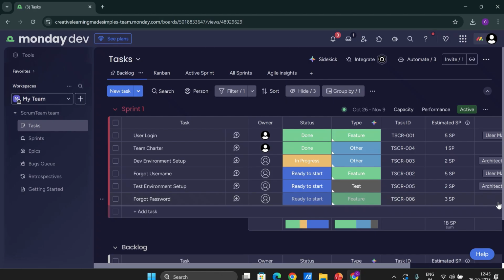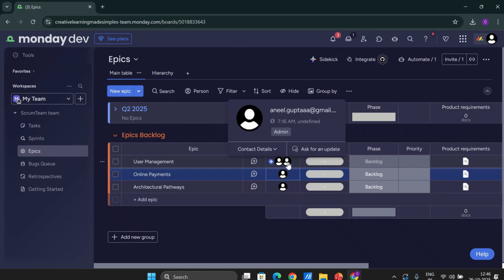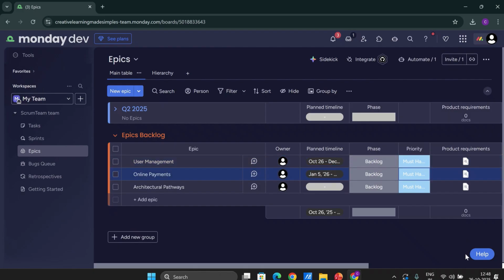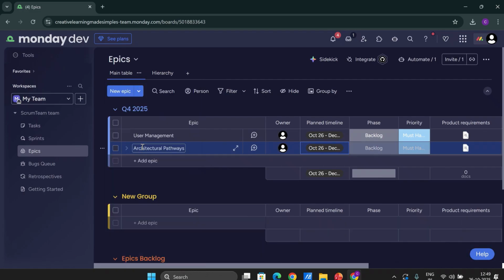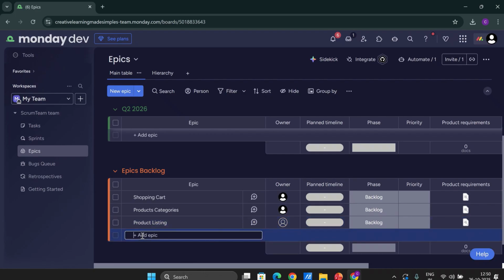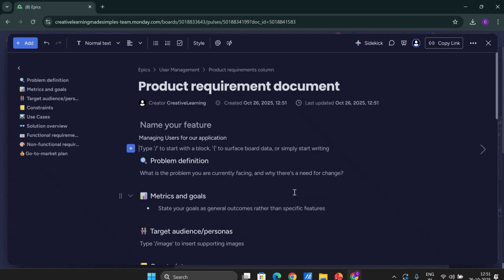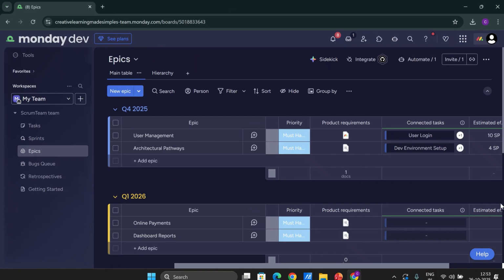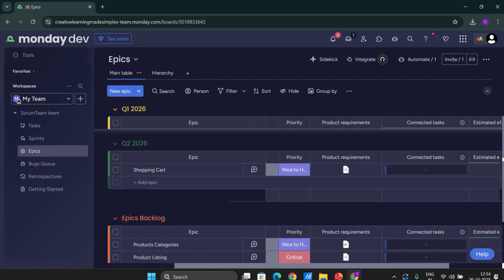Epics Management using Monday Dev |Quarterly Planning using Epics in Monday Dev |Epics Grouping Ep 2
🚀 Your hub for Agile, JIRA, Azure, PM Tools, IT Languages & IT insights 💡

Hi All, This is 2nd Video on Monday Dev Tool Learning Series. We will understand how to do Epic Management using Monday Dev tool:

1. How to Create an account with Monday Dev?
2. How to Create an Agile Workspace using Monday Dev?
3. How to Create Sprint, Start a Sprint
4. How to Create Epics and Tasks?
5. How to assign Epics to Tasks?
6. How to assign Story Points to Sprint Tasks?
7. How to View Agile Insights and Sprint Burndown?